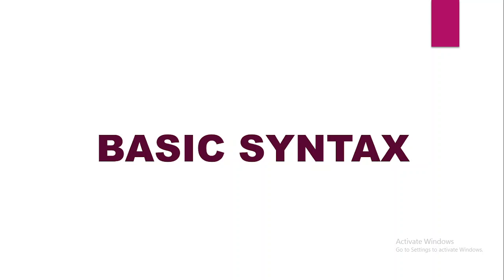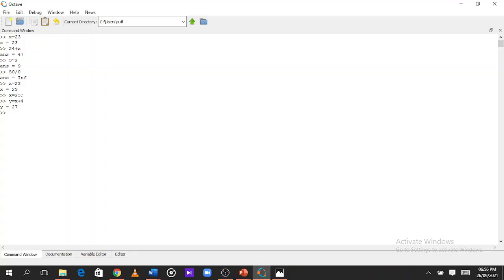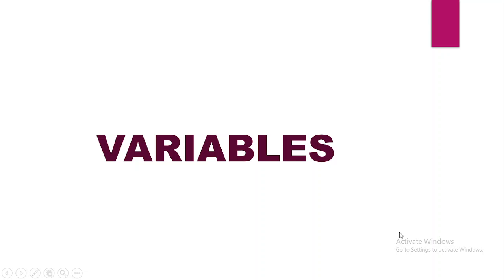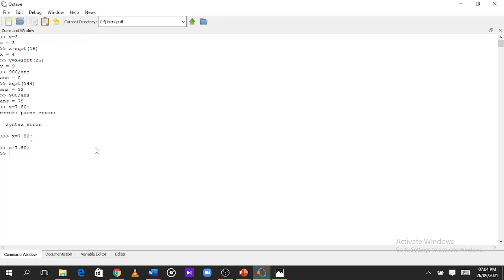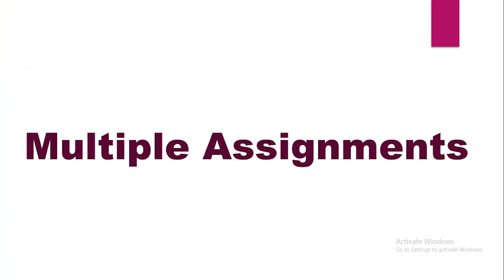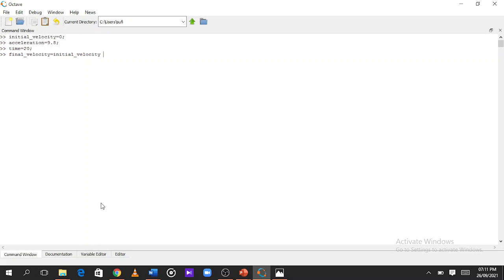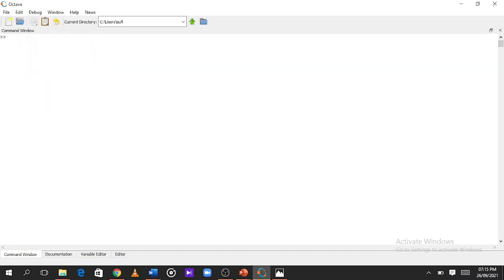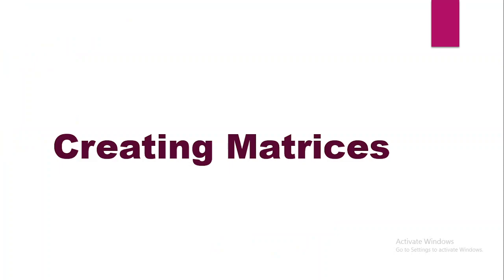Lecture 1.0: Matlab/Octave Programming for Mathematicians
MATLAB/OCTAVE PROGRAMMING for beginners. watch out for Lecture 2.0